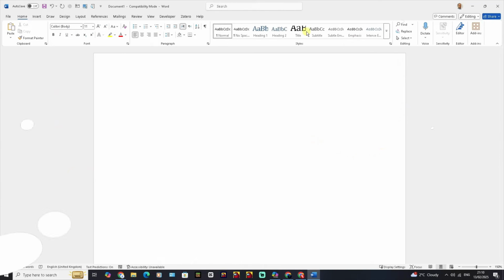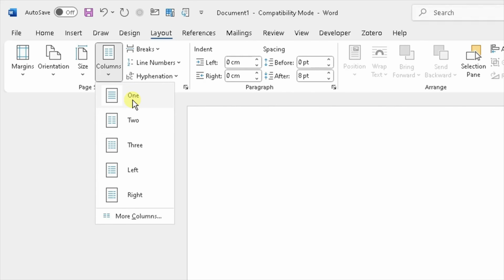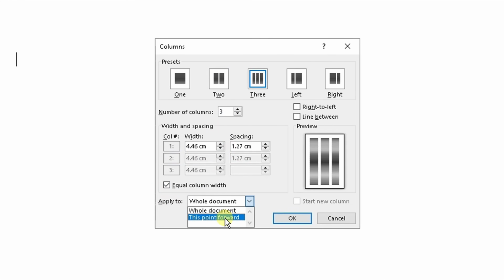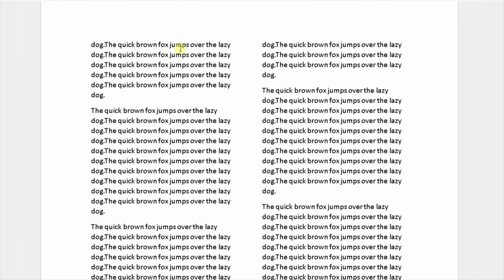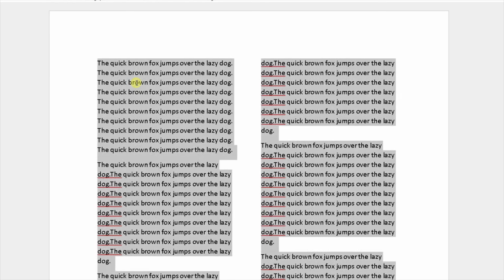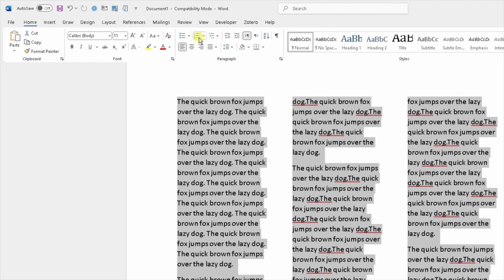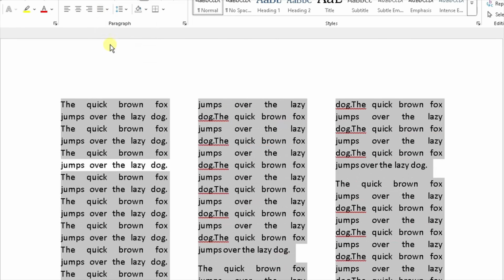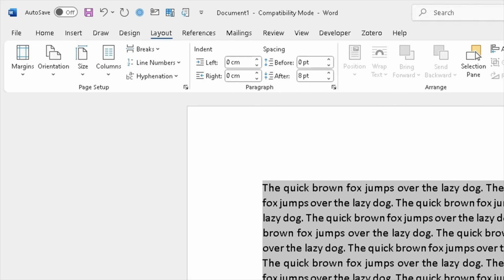Create Magazine-Style Columns in Word 2025 – Step-by-Step Layout Guide!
Want your Word documents to look like magazines or newspapers? 📰 In this step-by-step tutorial, learn how to transform your pages with beautiful multi-column layouts, adjust spacing, and create polished, professional designs! Perfect for newsletters, brochures, and eye-catching reports—no experience needed.

What you’ll learn:

How to create 2 or 3 columns in Word (2025 edition)

Adjusting spacing and customizing columns

Inserting column breaks like a pro

Pro tips for justified, magazine-style text

Making layouts that grab attention!

✨ Don’t miss out—upgrade your productivity and document style today!